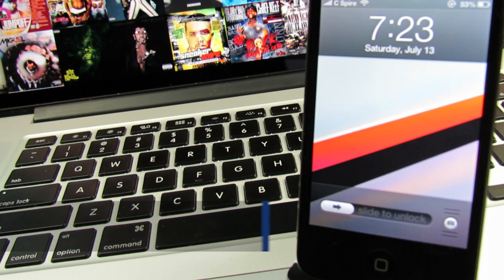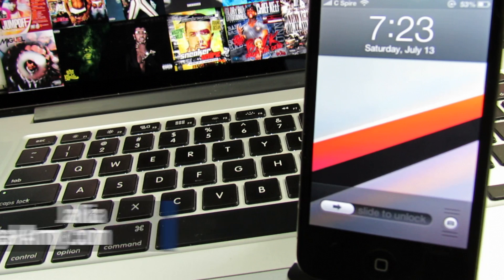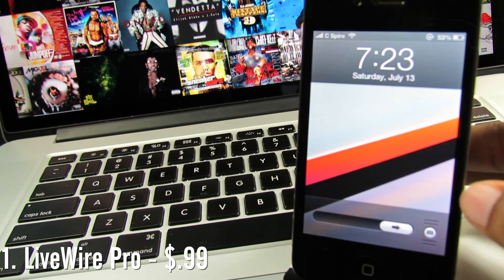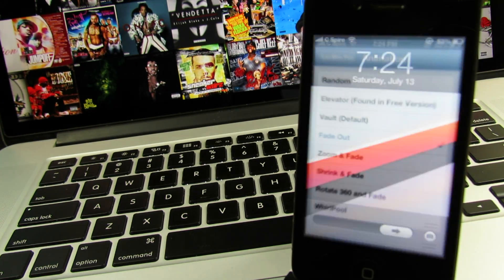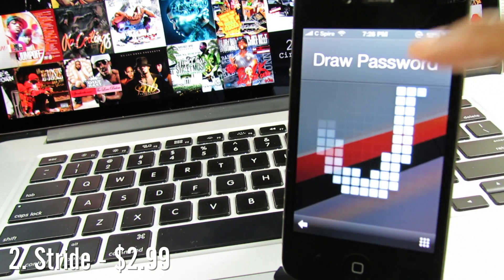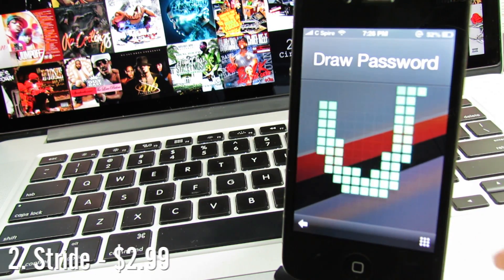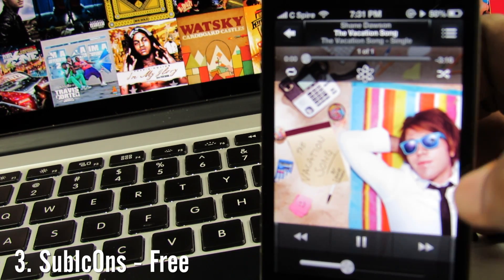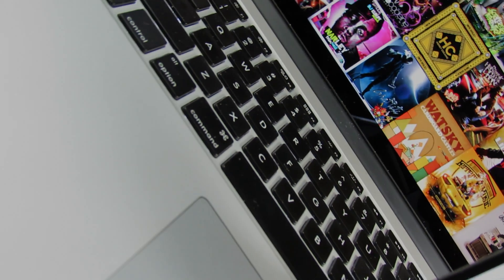Best iOS 6 Compatible Cydia Tweaks! 07/23/2013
Track Title: N*gga Dreams
Follow @Producer_Jackel

or